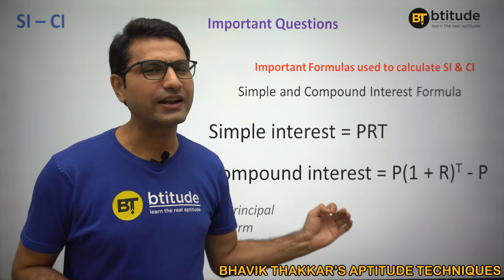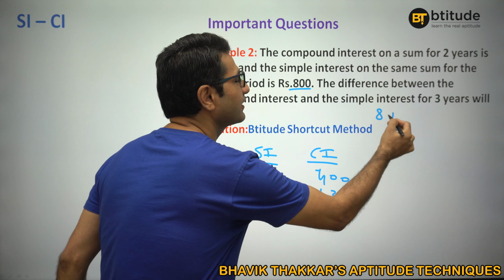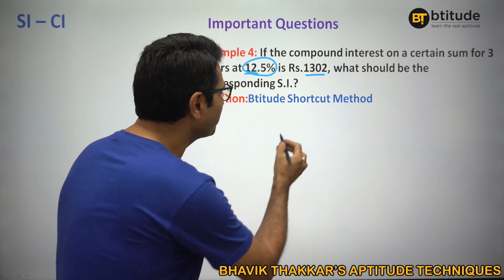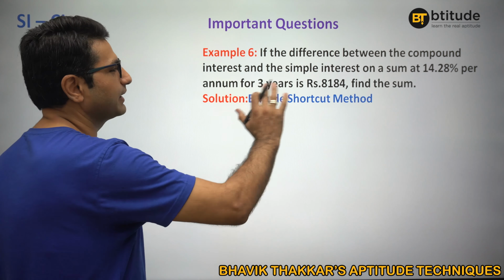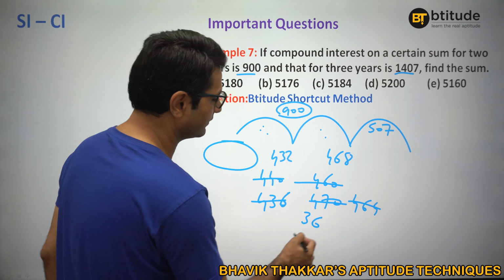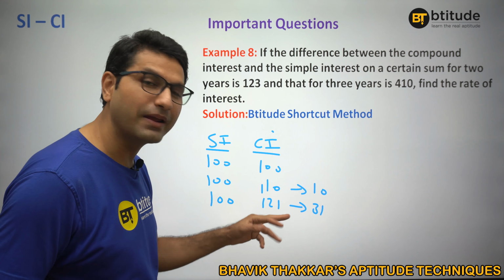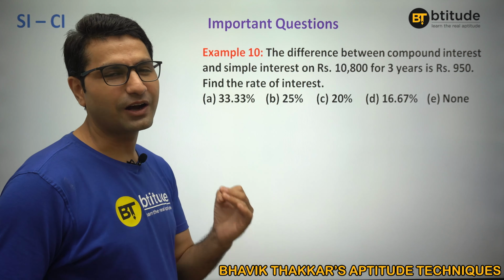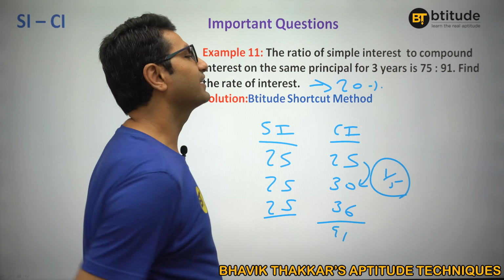Simple and Compound Interest Previous Exam Questions | Best Trick | Formula | Short Trick | Shortcut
In this video, students will learn to solve Simple and Compound Interest questions quickly and accurately. In this video, students will specifically learn both the interest systems, their distinction and techniques to solve the questions accurately and efficiently. Best part about this video is the variety of questions it covers and that it helps you solve problems in no time without memorizing any formula and just by using variation technique. This is useful for all competitive exams like BANK, IBPS, RRB, SBI, SSC, Staff selection, GRE, GMAT, CLAT, CAT, XAT, CMAT, NMAT, SNAP and MBA entrances.

I am Bhavik Thakkar, an MBA in finance. I have scored 99.99 percentile in quant section, 99.16 percentile in DI-LR section and over all 98.28 percentile in CAT 2008. I am a SPIPA faculty (from 2011 to 2015 and from 2019 till date). I was in Australia for 3 years in between. I was living in Melbourne and I was working as a senior financial analyst with a multinational company. Now, I am a permanent residents of Australia. I had a dream to contribute to education field as I wanted my aptitude exam training experience to enrich Indian students' skills and intellect. Btitude (Bhavik Thakkar's aptitude techniques) is the means by which I am giving students the "Decisive EDGE" over other students in each area and aspect with innovative shortcuts, rich and relevant study material, latest test series, integrated programs  and structured courseware.

Queries Solved:
1) simple and compound interest
2) simple and compound interest tricks
3) simple and compound interest aptitude
4) simple interest
5) simple interest and compound interest
6) simple interest formula
7) simple interest tricks
8) compound interest
9) compound interest formula
10) compound interest tricks